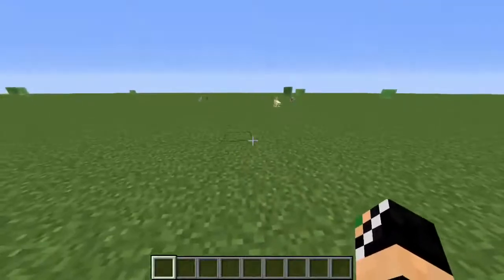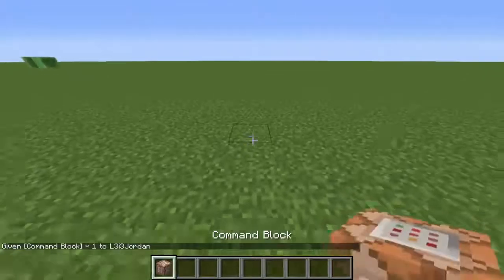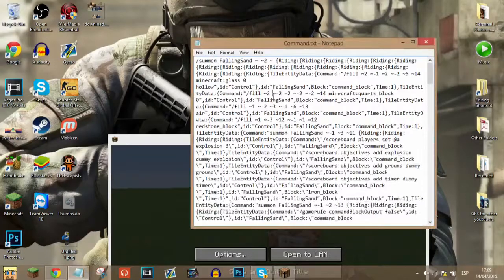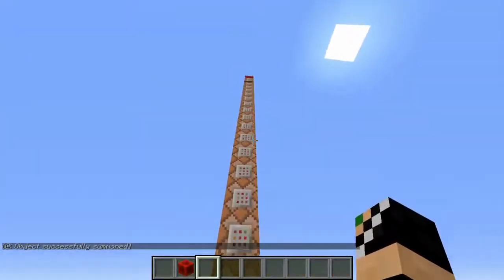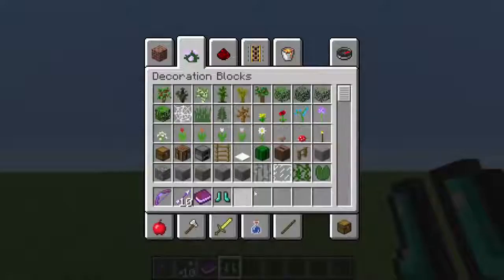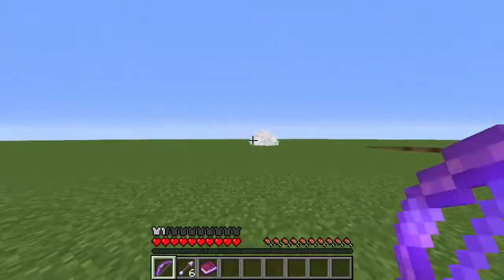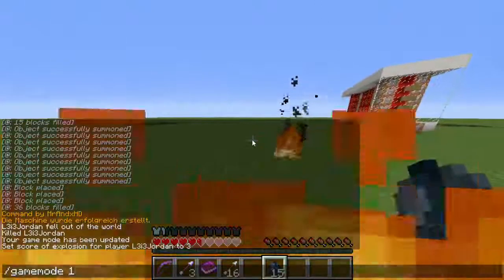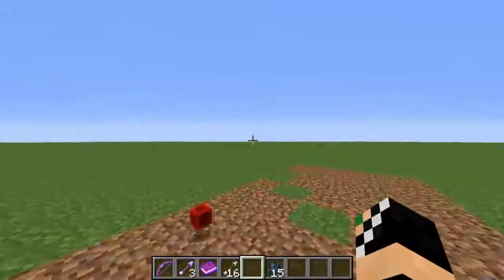New Intro + Awesome Minecraft Command!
-L3i3Jordan